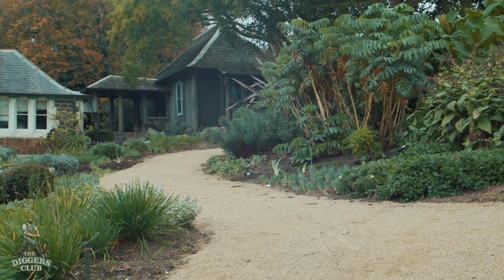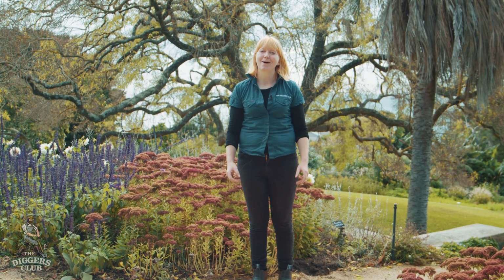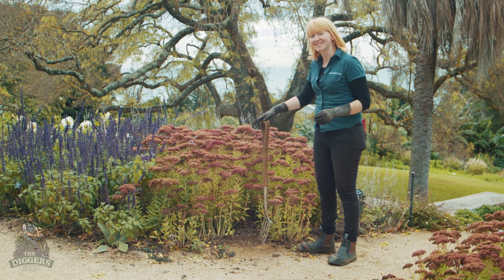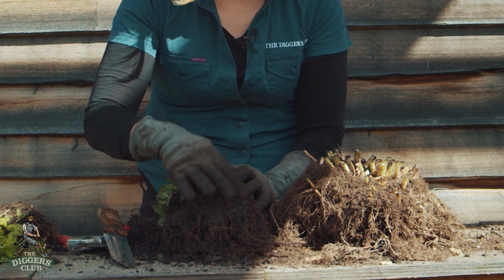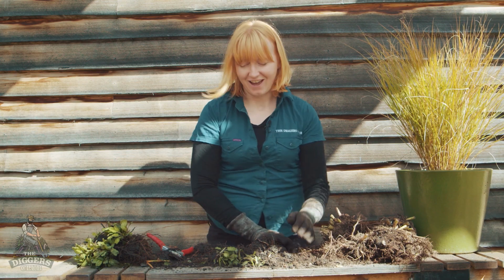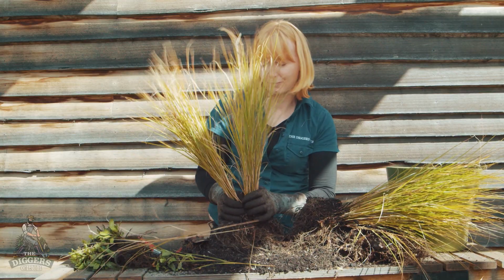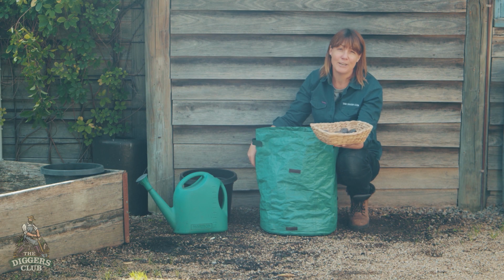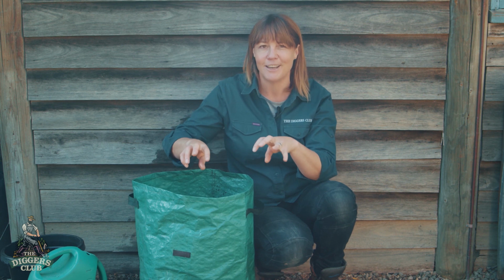May Gardening Essentials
It's May in the garden! Join the Diggers team for all the hot tips and tricks to get the most out of both your edible and ornamental garden. From perennial division techniques to planting potatoes as well as some sneak peek previews of the Heronswood garden renovations.